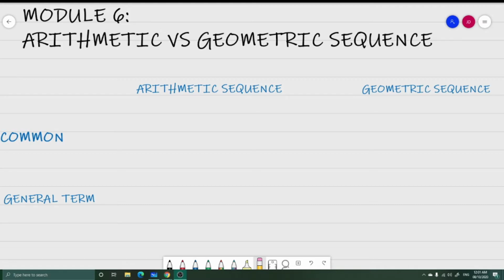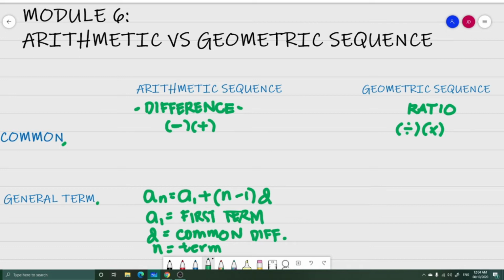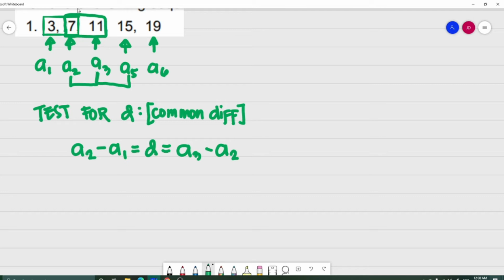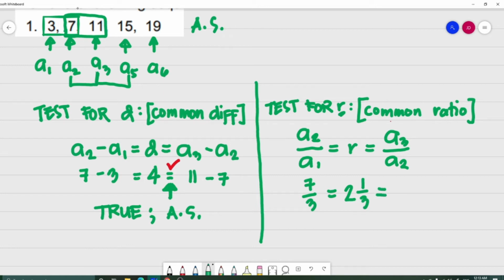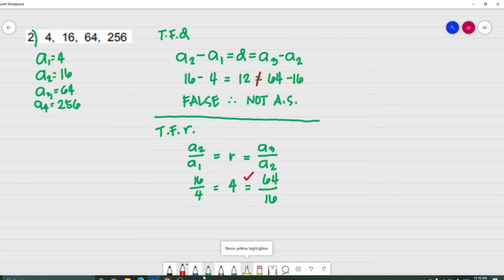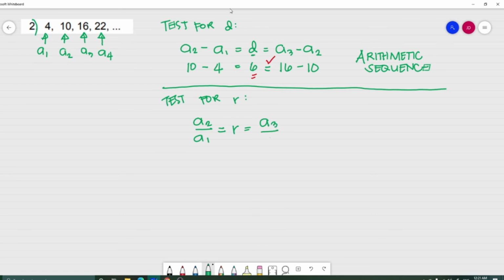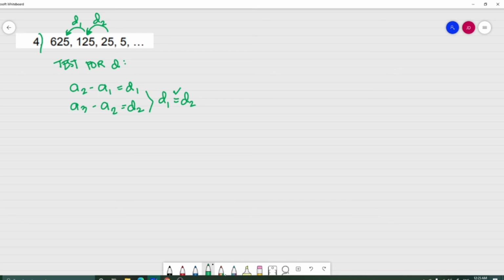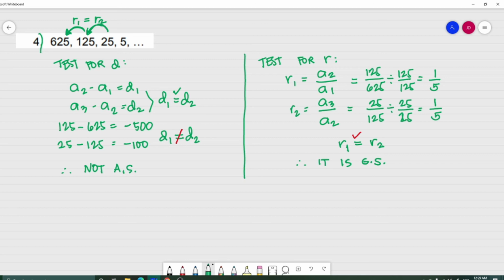MODULE 6: ARITHMETIC VS GEOMETRIC SEQUENCE(BISAYA PARA DULOT!!)